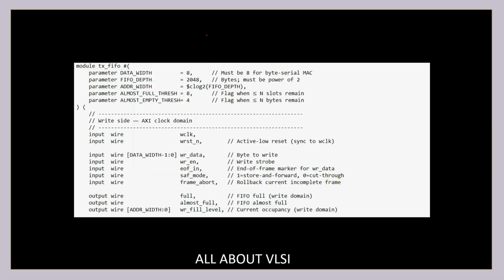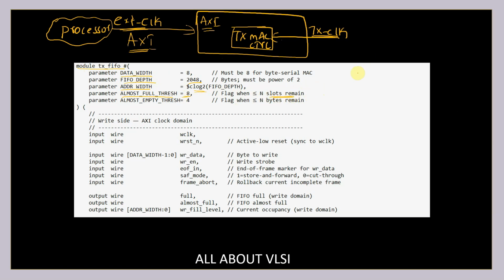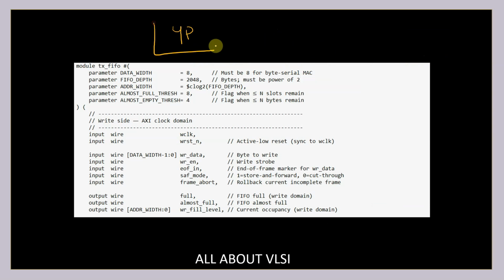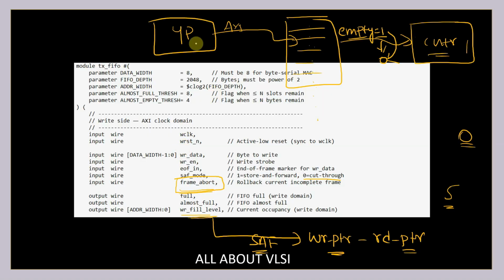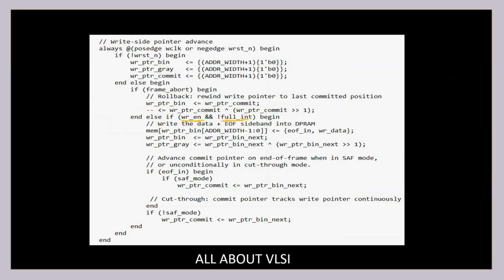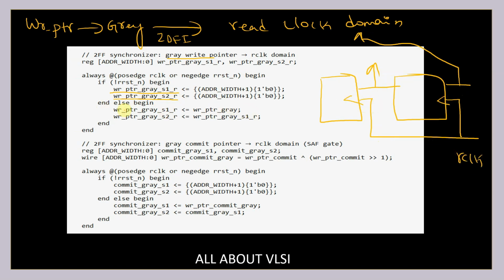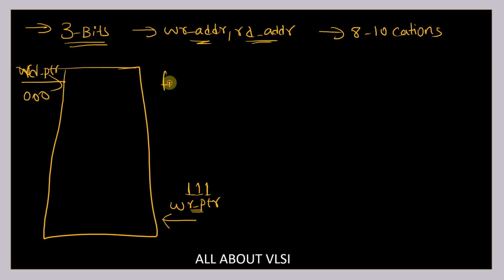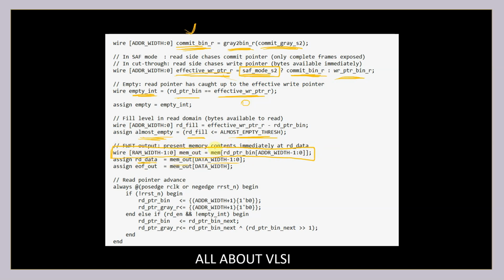TX FIFO in Ethernet MAC Controller Explained | Architecture & Working (Part 1) | VLSI Design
Welcome to Part 1 of the Ethernet MAC Controller series!

In this video, we'll explore the Transmit FIFO (TX FIFO) used inside an Ethernet MAC Controller. TX FIFO plays a crucial role in buffering data before it is transmitted to the PHY, ensuring smooth data flow and handling clock domain differences.

In this video, you'll learn:
What is a TX FIFO?
Why is TX FIFO required in an Ethernet MAC?
TX FIFO architecture
Data flow inside the TX FIFO
Write and Read operations
FIFO status signals (Full, Empty, Almost Full, Almost Empty)
Role of TX FIFO in Ethernet communication
Design considerations for high-speed Ethernet MACs

In Part 2, we'll discuss how ECC (Error Correction Code) is integrated with the TX FIFO to detect and correct memory errors, improving the reliability of Ethernet MAC designs.

This video is ideal for:

VLSI Engineers
FPGA Developers
Verification Engineers
Students preparing for VLSI interviews